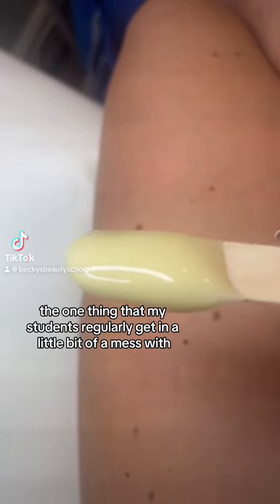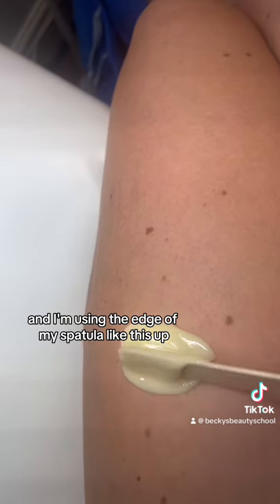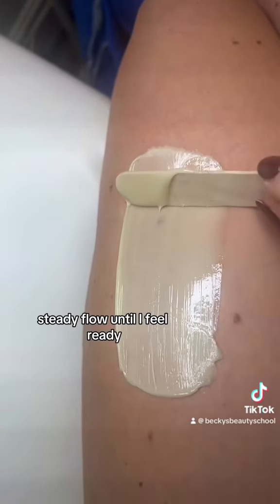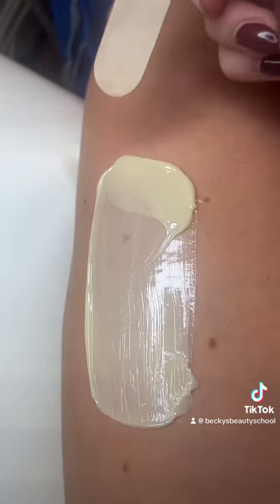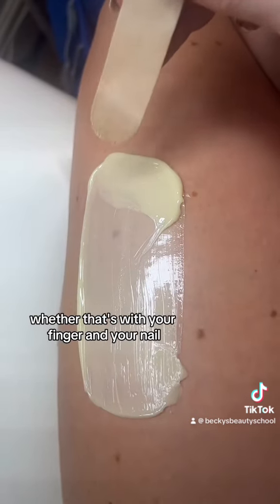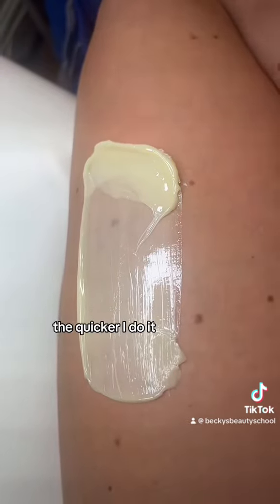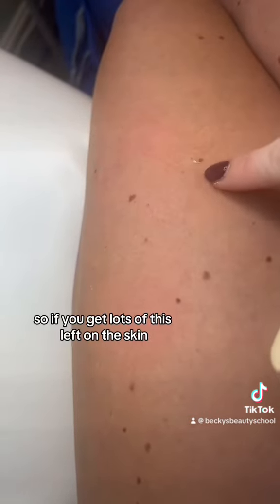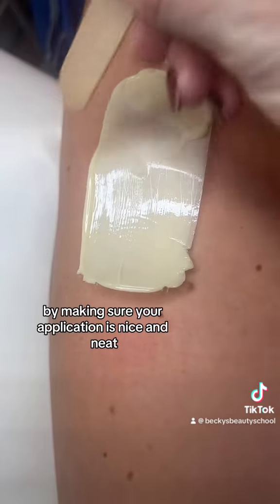How to improve your hot wax application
A short and simple video to help improve your application with hot wax.

I’m using the @hiveofbeauty9772 sensitive hot wax designed for Brazilian waxing.